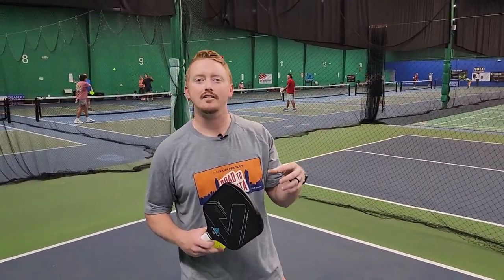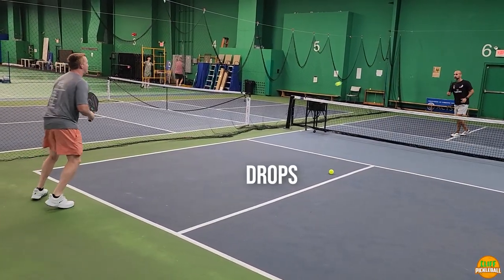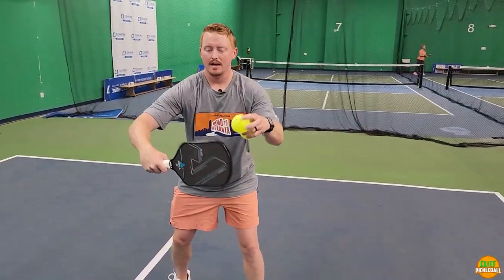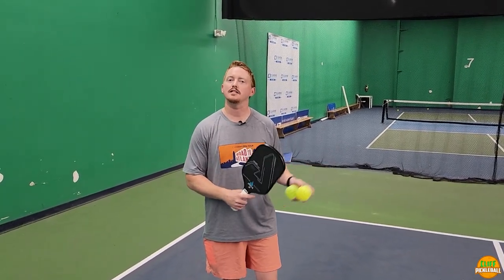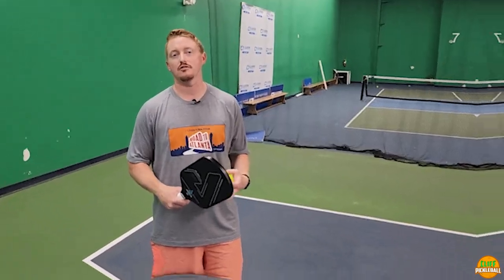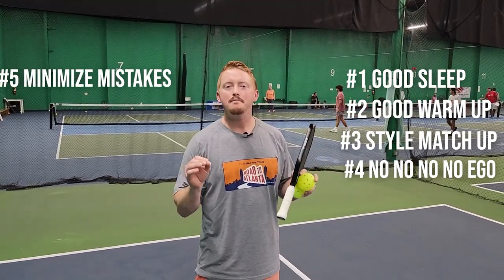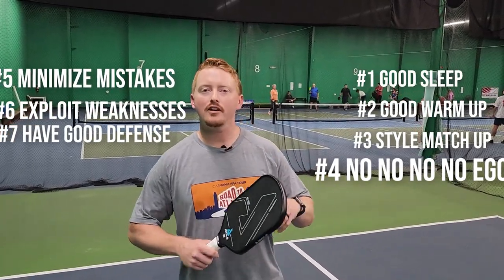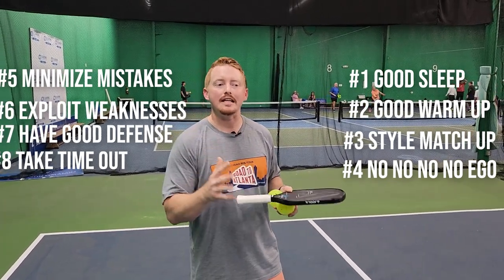Top 8 Tips That Made Me A 5.0 In Pickleball | Drills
Apply CLIFF10 for 10% of discount.

apply Cliffpickleball10 for 10% of discount.